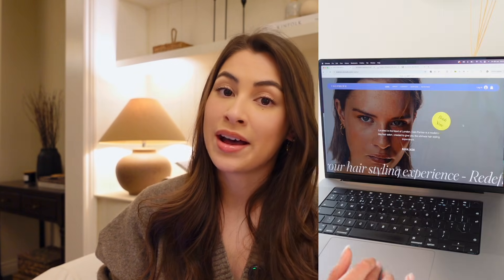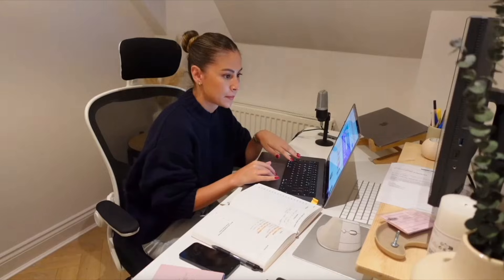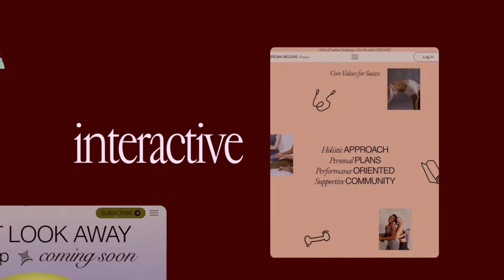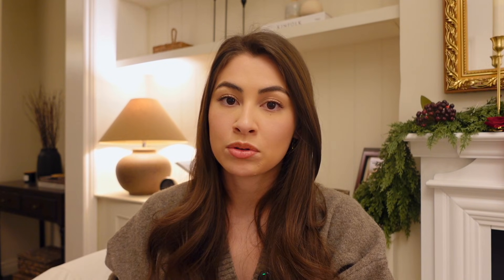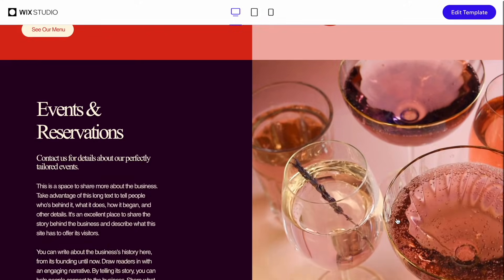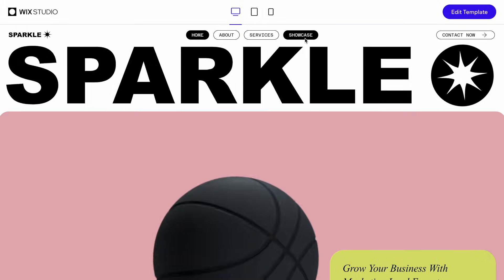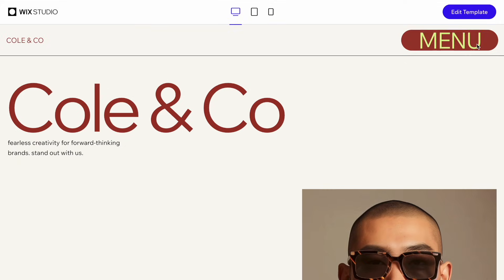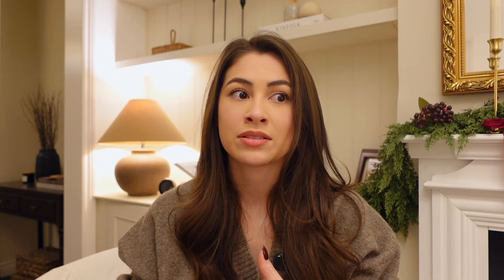Website Design Template Trends 2026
In this video, I’m sharing my favourite website design template trends 2026 and how I’m planning to use them when creating website templates for both client projects and passive income.

If you’re new here, I’m Sha, a branding and web designer. Going into 2026, I really want to focus more on building website templates that I can use as a starting point for client work, but also sell online. While researching and browsing through Wix Studio templates and the Wix Studio marketplace, I started noticing the same design trends coming up again and again, so I thought it would be helpful to share them.

In this video, I talk through the website design template trends 2026 that I personally love and plan to use in my own templates. I cover things like maximalism and bold design, interactive hover elements, sticky scrolling sections, more intentional menus and navigation, strong imagery including AI generated visuals, and breaking away from rigid grid layouts. I also explain why these trends work so well for templates and how they help websites feel more engaging, less static, and more custom.

I’m not just talking about what looks good. I focus on what actually works in real life, especially when it comes to attention spans, conversions, and creating websites that people want to interact with. If you’re a web designer, freelancer, or creative looking for fresh inspiration, these website design template trends for 2026 should give you plenty of ideas to take into the new year.

00:00 Intro and why I’m focusing on templates in 2026
01:08 Trend 1 maximalism
01:54 Trend 2 interactive hover elements
03:15 Trend 3 sticky scrolling
04:22 Trend 4 creative menus and navigation
05:10 Trend 5 strong imagery
06:31 Trend 6 breaking the grid
07:41 Final thoughts and where to find inspiration

Helpful Links 🔗

Wix Studio is a game changer if you want to uplevel your clients sites and client experience! Go and check out wix studio at this

Follow wix studio on youtube here: @WixStudio

✨ Follow me ✨

🎵Music
All the music in the video is from Thematic Premium.